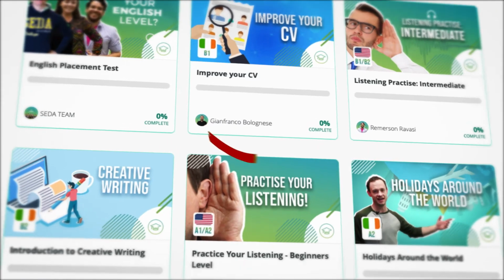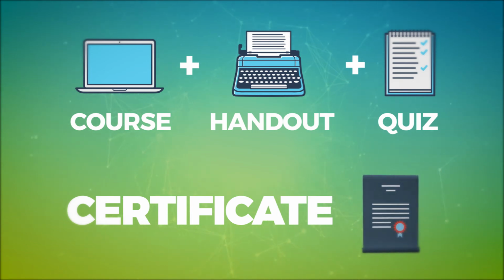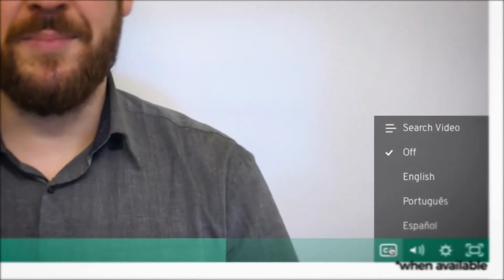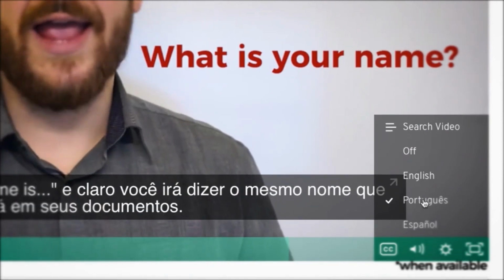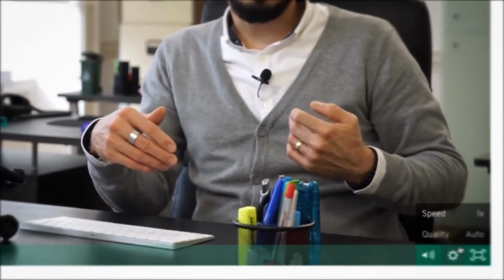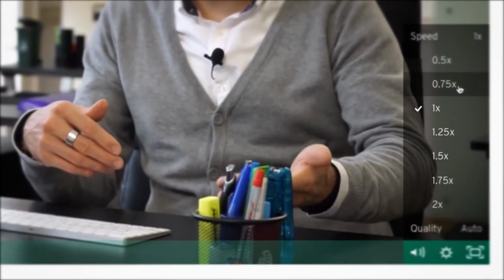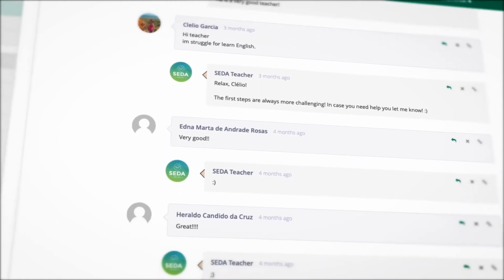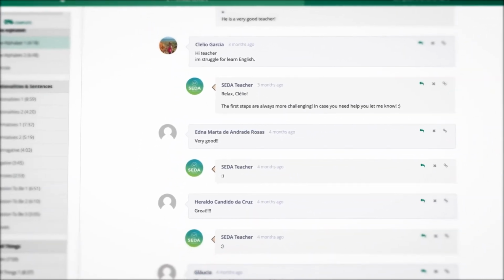Tutorial: Getting Started | SEDA College Online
Hello students, welcome to our platform!

Here, you will learn English and other languages as well, being able to choose from a great variety of courses at your disposal.

First of all, you have to log in with the email you registered and the password is going to be in your inbox as well.

As soon as you enter for the first time, you have to take our placement test to know your level.

We follow the Common European Framework of Reference so you can check in the pictures of every course the level to help you follow the correct order for you.

A1 is for Beginners
A2 for Pre-Intermediates
B1 for Intermediates
B2 for Upper-Intermediates
C1 for advanced.

While taking the courses, you can check your progress with the percentage bar under the course, displayed on the ''My courses'' page.

Every course has a handout for you to practice what you learned with exercises and a description where you can find more about the course and if it gives you a certificate after its conclusion.

It is important to notice that while watching classes, you can choose to put subtitles in English, Portuguese or Spanish (When available) if you like. The speed can be altered if you want it to be faster or slower. You can comment under any video, asking about the class, etc. Shortly, a teacher you reply!

Don't forget that we add new courses every month. Have fun and keep working hard!